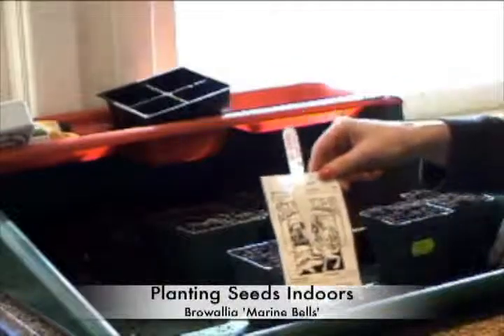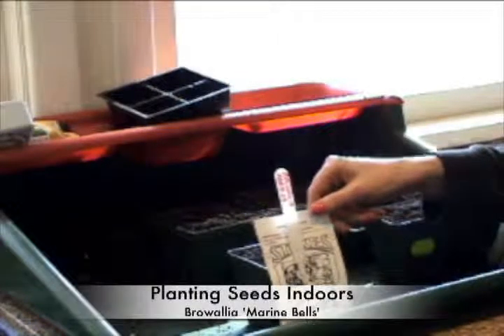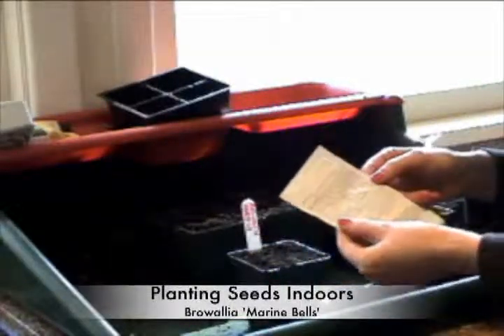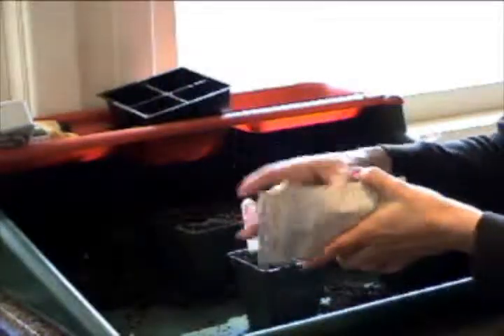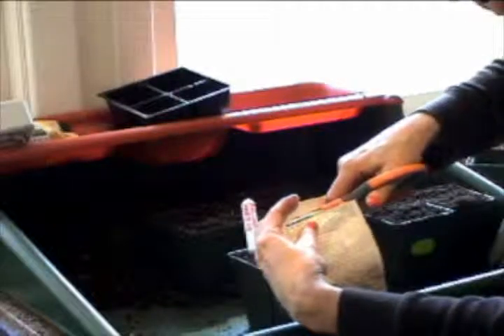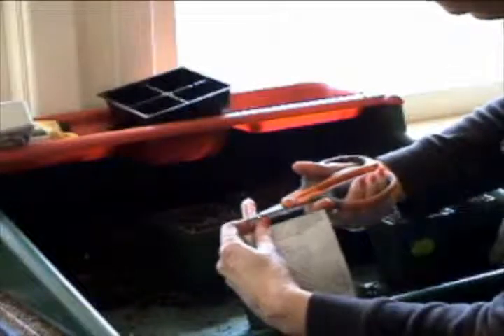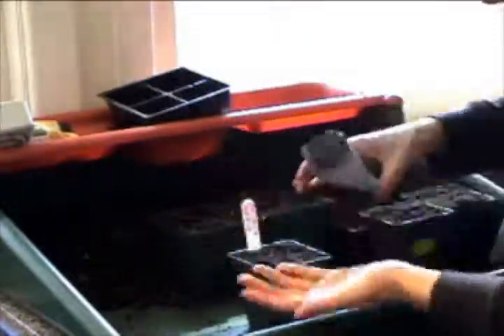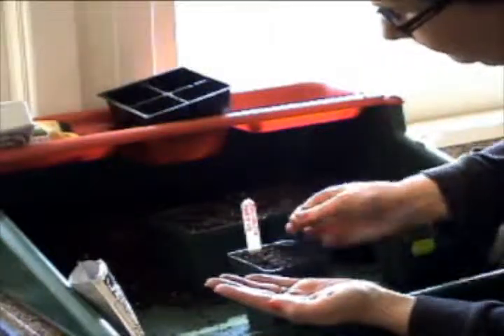Planting Seeds Indoors Browallia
Browallia 'Marine Bells' is a lovely annual, easy to plant and will bring you much pleasure in your garden. Here, Barbara plants the seeds indoors, ready for later transplant to the garden.